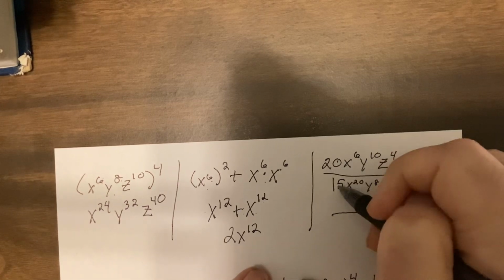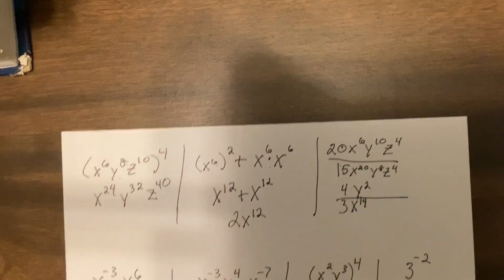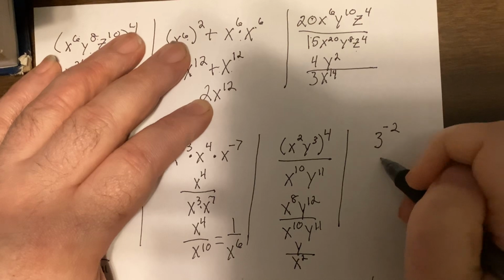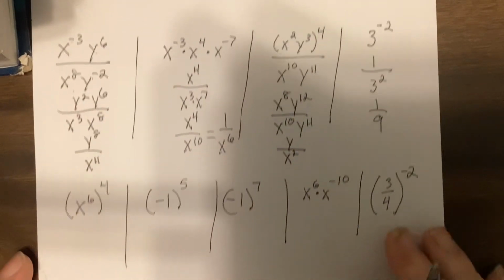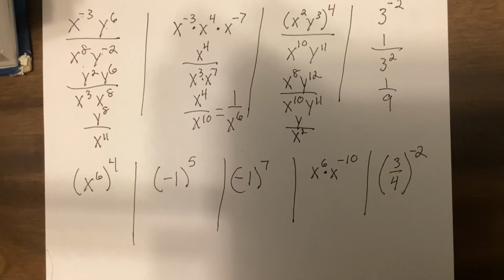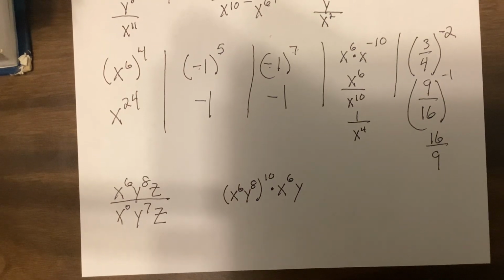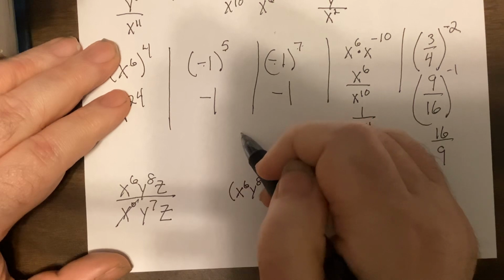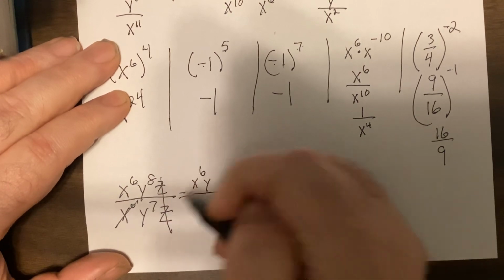Alg review video 3